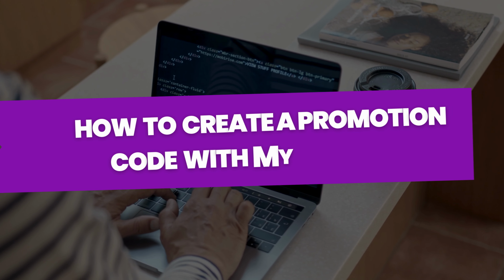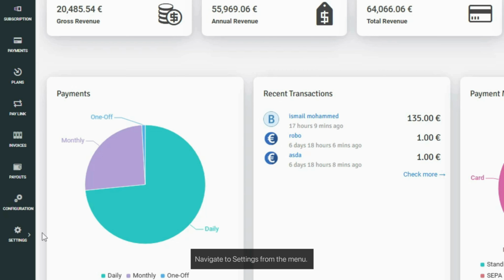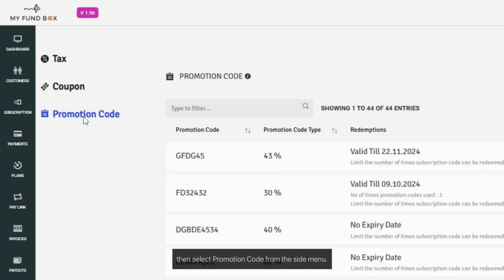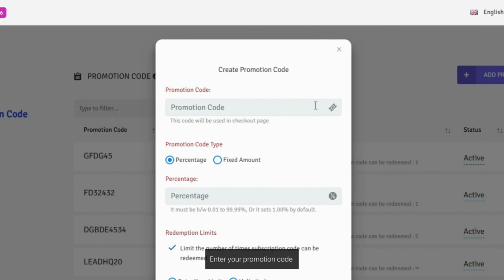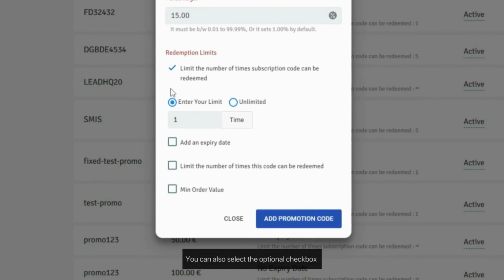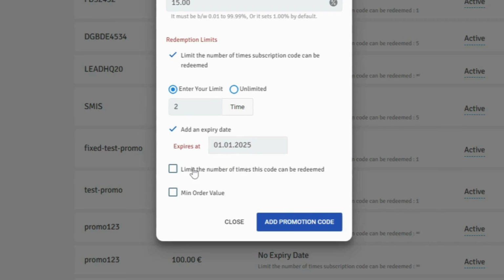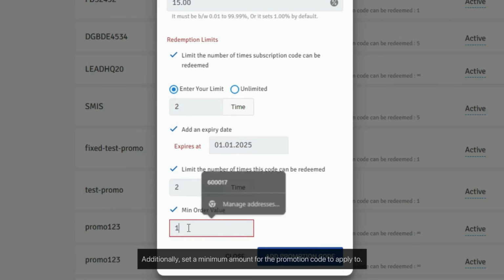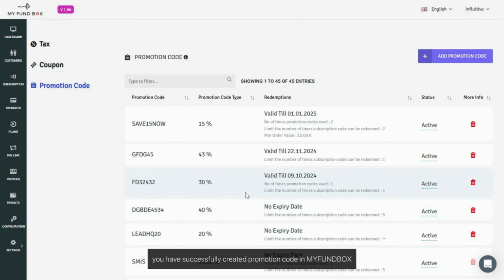How to Create a Promotion Code in MYFUNDBOX | Boost Your Sales with Discounts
Looking to attract more customers with exclusive discounts? In this video, we’ll show you step-by-step how to create a promotion code in MYFUNDBOX. Whether you're running special promotions or rewarding loyal customers, MYFUNDBOX makes it simple to manage discounts for your subscription or fundraising platform.